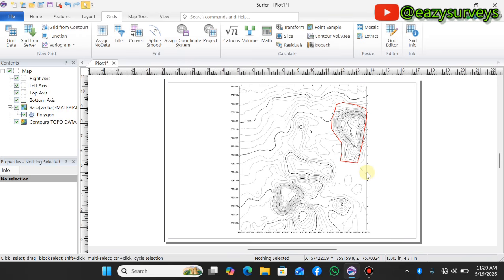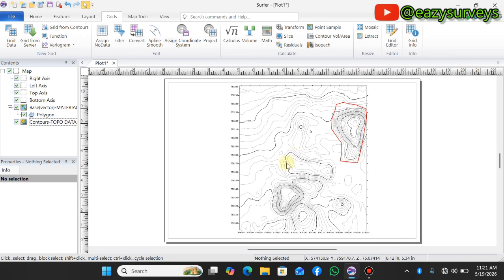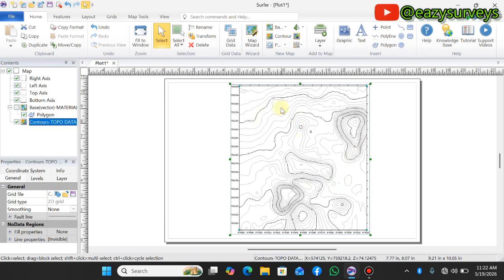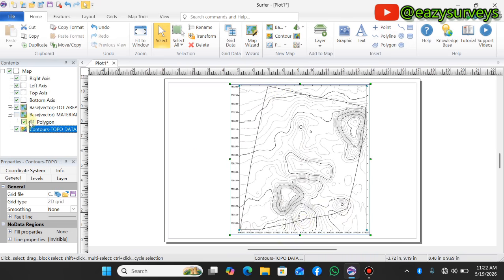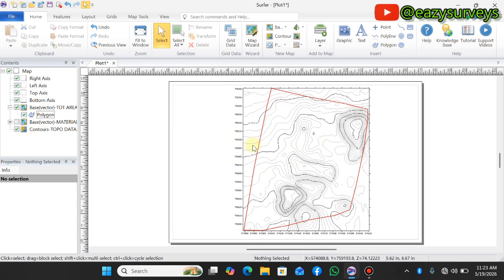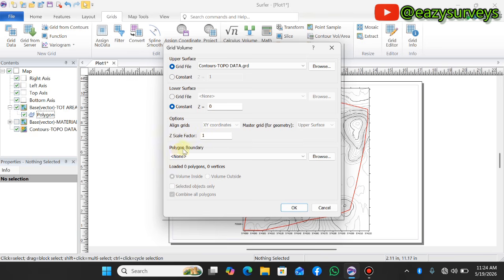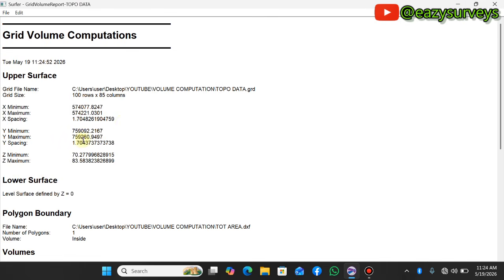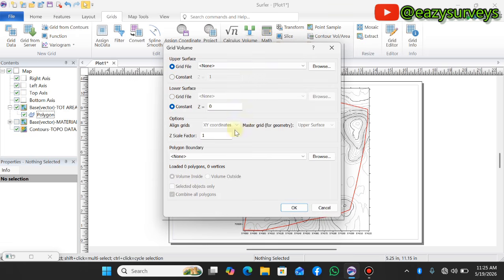Volume Calculation using Surfer | Quantity Estimation from topographic data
Learn how to perform accurate Volume Calculation from Topographic Data in this detailed tutorial. In this video, we break down the process of extracting elevation information, analyzing terrain surfaces, and computing volumes using topographic survey data.

Whether you're a student, surveyor, GIS analyst, civil engineer, or geospatial enthusiast, this guide will help you understand the practical workflow behind terrain volume estimation and earthwork calculations.

📌 In This Video:
• Introduction to Topographic Data
• Surface & Elevation Analysis
• Volume Calculation Methods
• Practical Geospatial Applications

🎯 Perfect for:
✔ GIS & Remote Sensing Students
✔ Surveyors & Engineers
✔ Construction & Earthwork Projects
✔ Geospatial Professionals